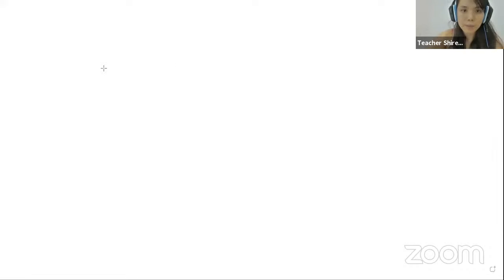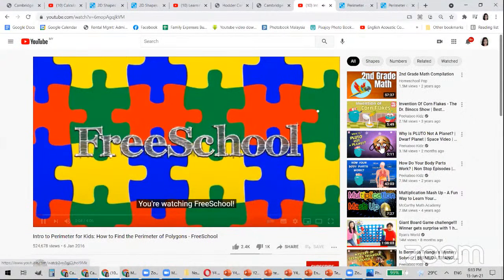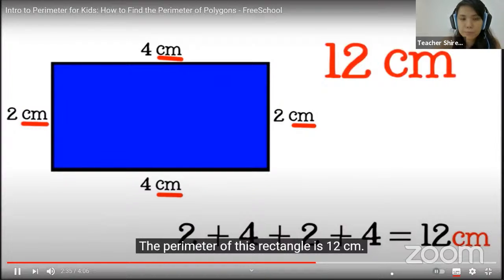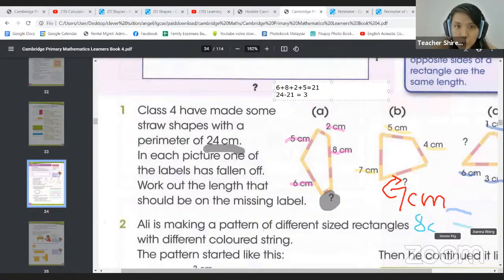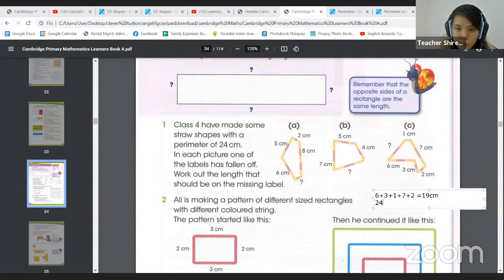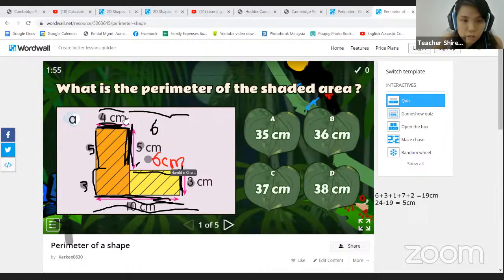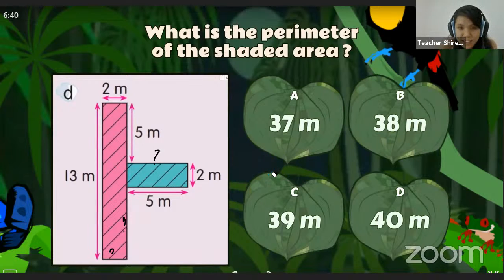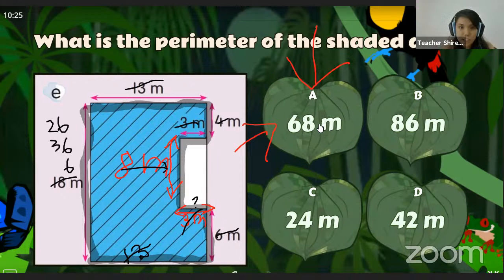Year 4 (afternoon)